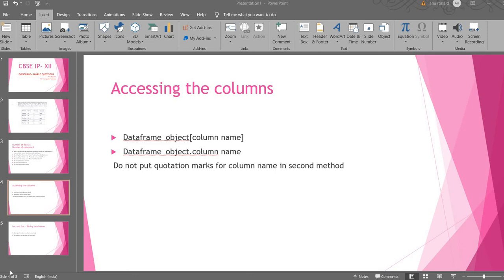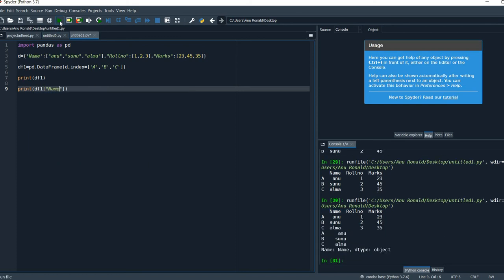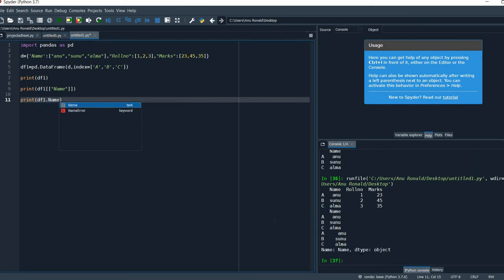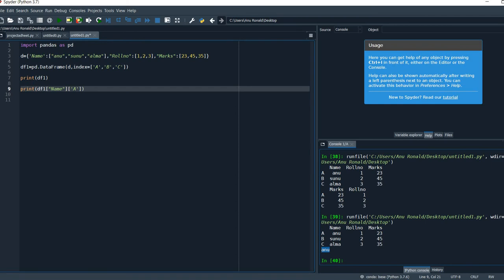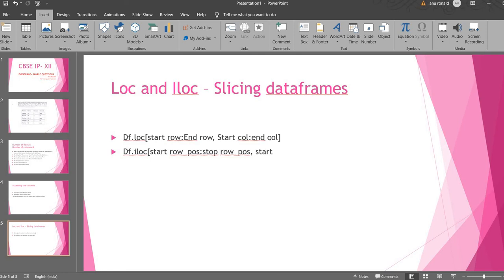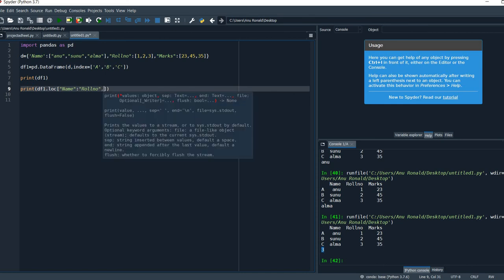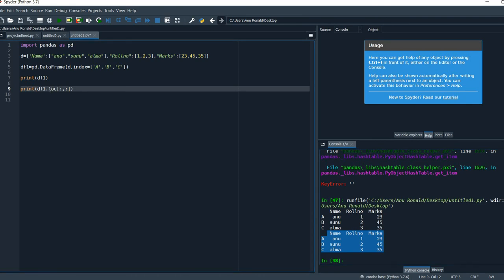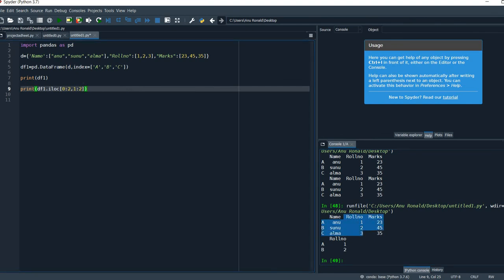CLASS XII IP DATAFRAMES ACCESSING ELEMENTS LOC ILOC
Accessing columns